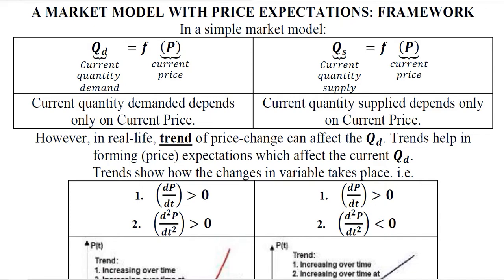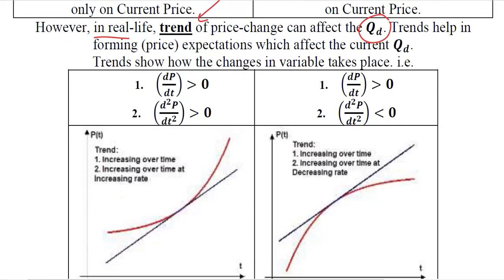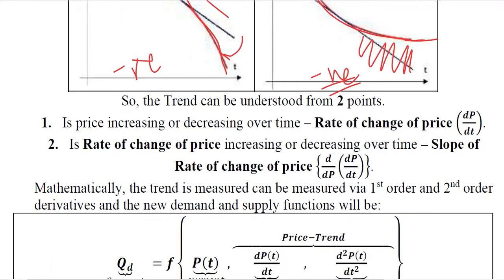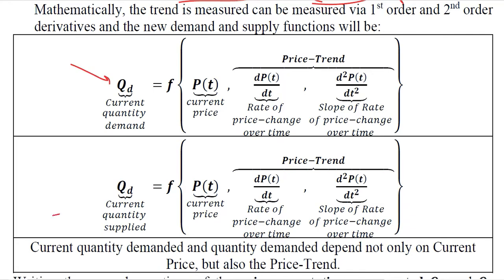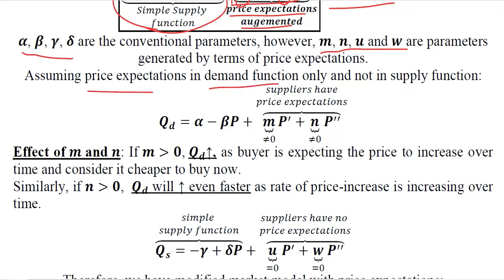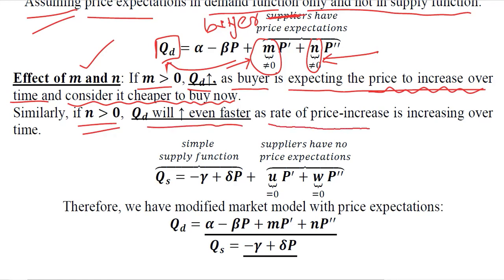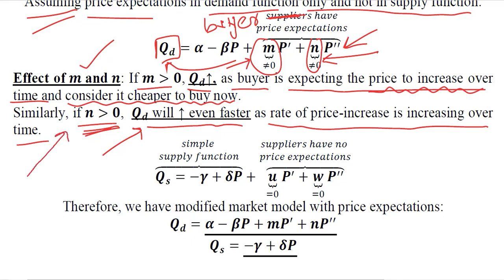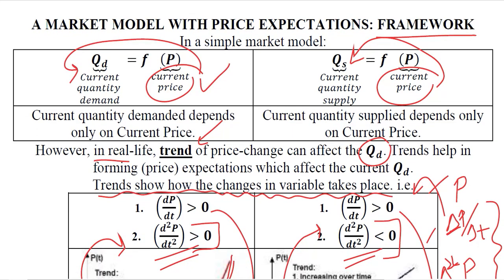A Market Model with Price Expectations: Framework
This video develops the Framework for A Market Model with Price Expectations.

Regards,
DBM,